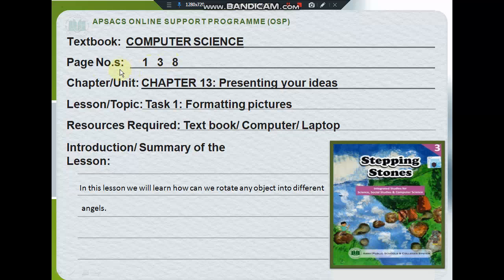Class 3: Computer science (week 10)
Chapter 13; Task 1: Formatting pictures